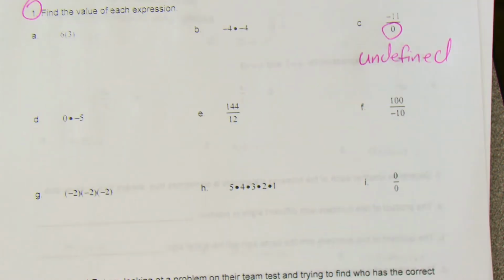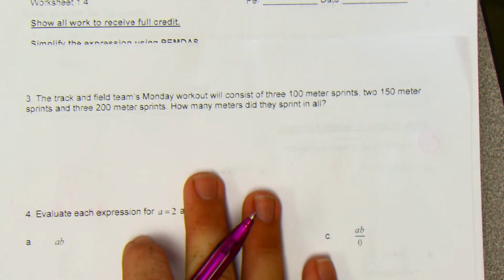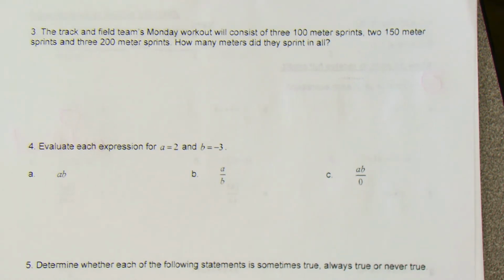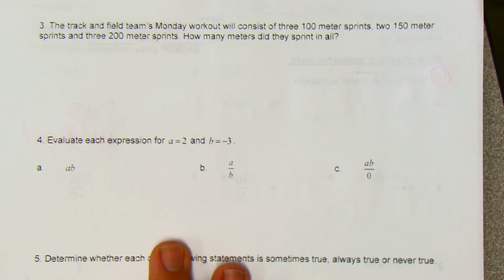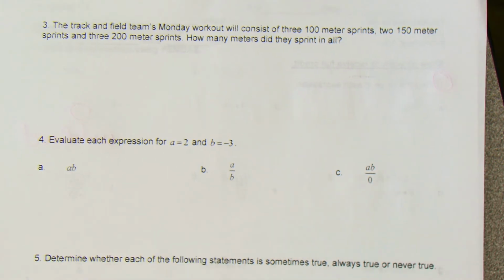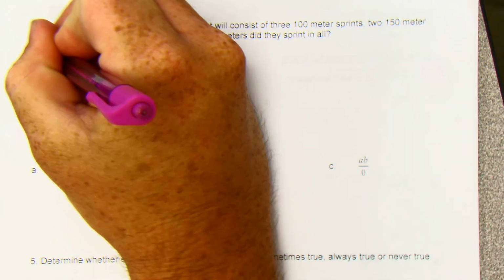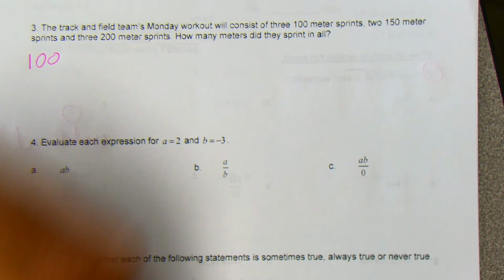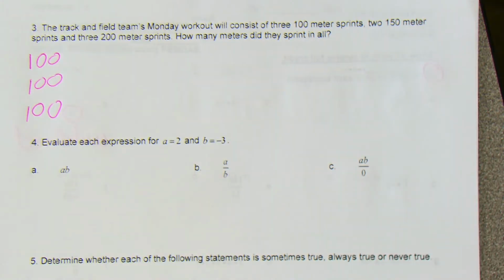Worksheet 1.3 Homework help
Please watch this video after you have watched the videos for lesson 1.3 and before you complete worksheet 1.3 for homework.